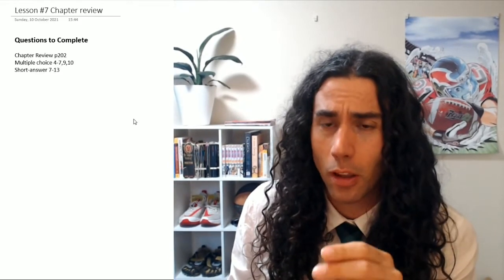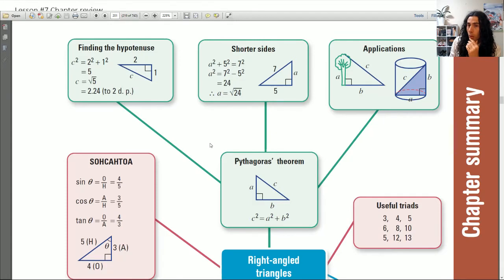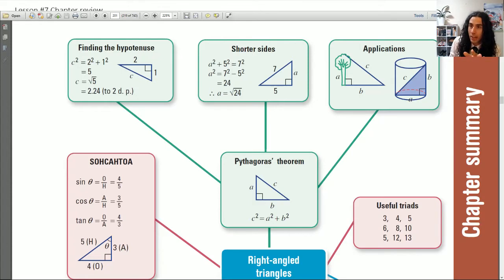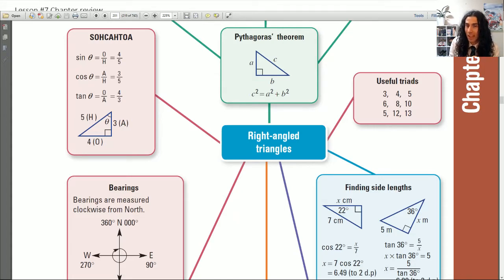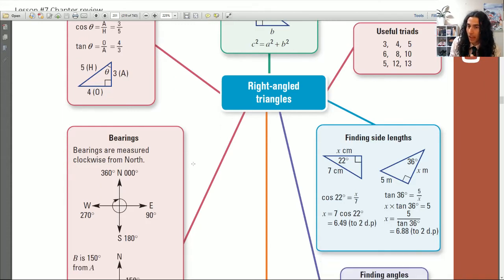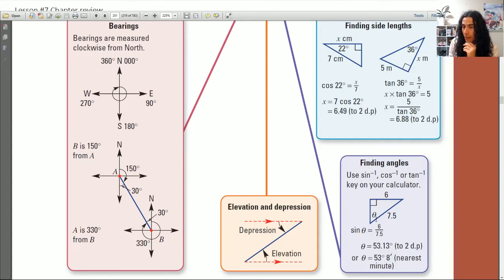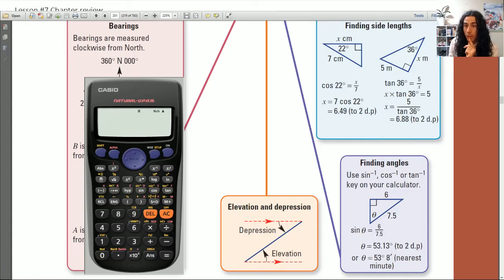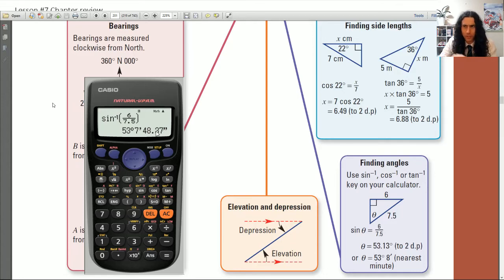5.1 Right-angled Trigonometry - Lesson #7 - Chapter Review (2021 9DV)